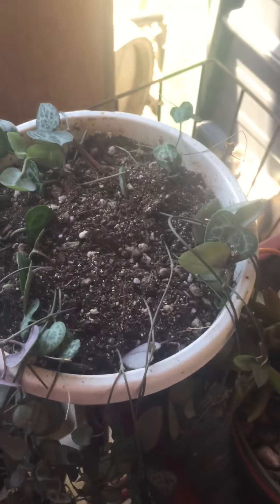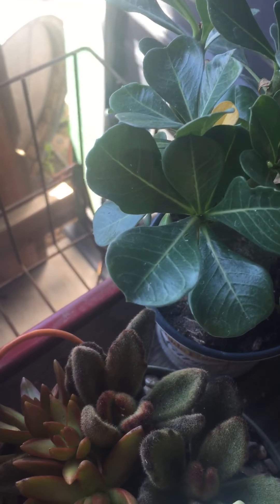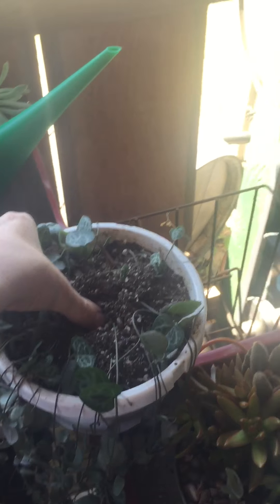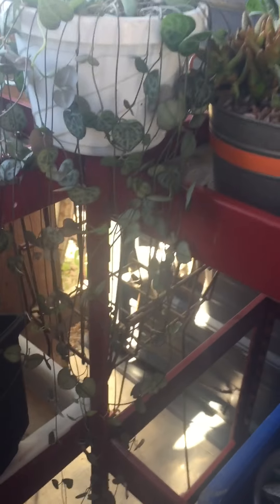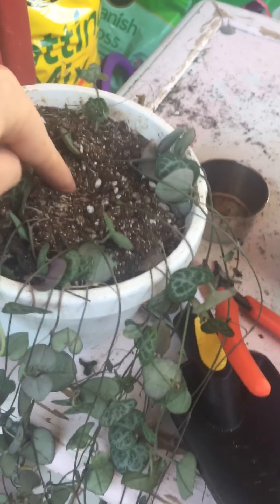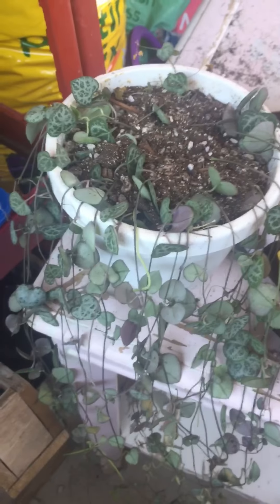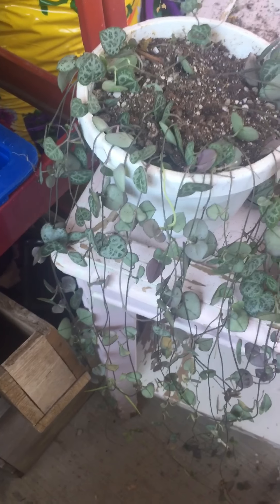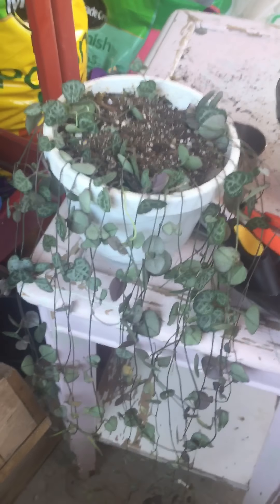Repotting String Of Hearts Part 2 Or Quick Explination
Showing how to repot and help your string of hearts that's gotten thin and sparse thick again.  I also forgot to mention here that if you have branches that are alive but not attached at the root system, you can just poke the ends into the dirt like I did with the attached stems, and they will often root as well!